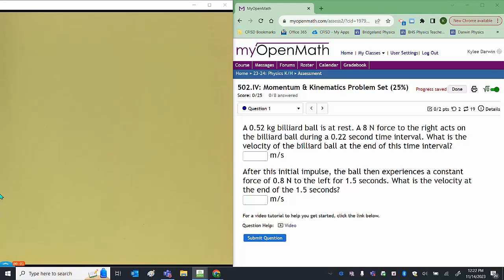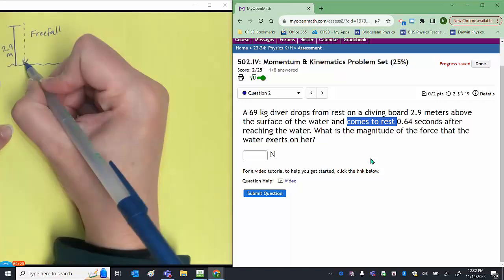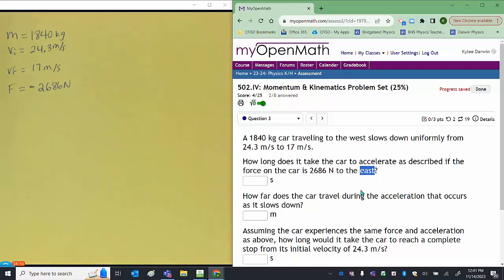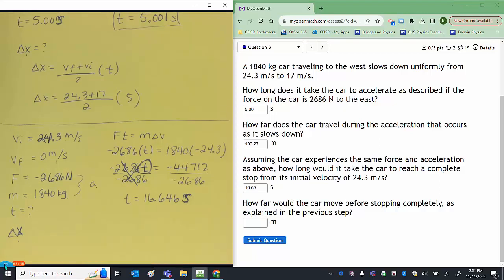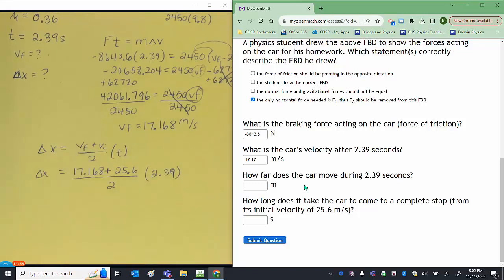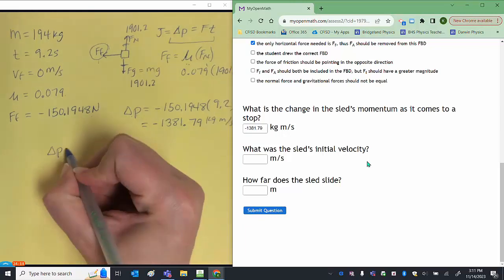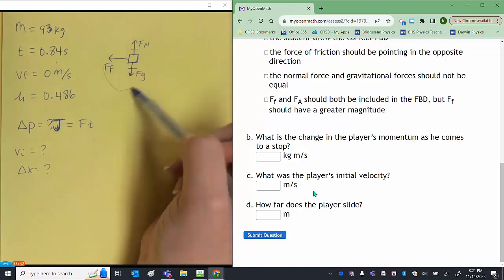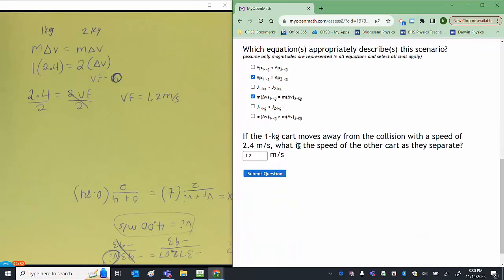402.IV: Solutions Explained